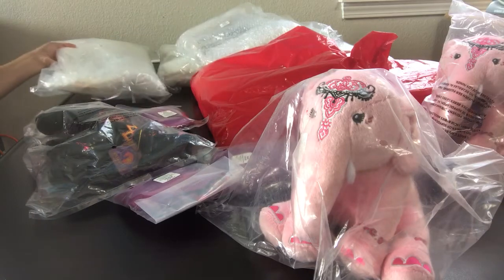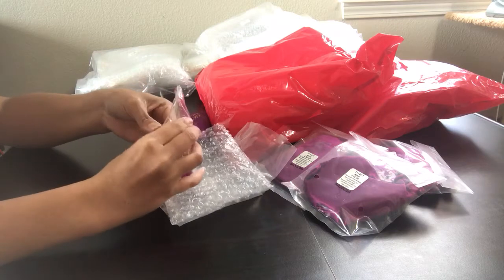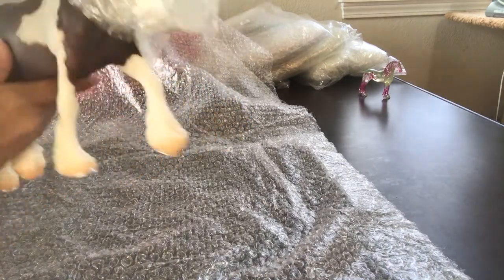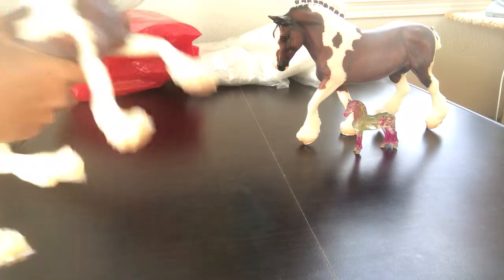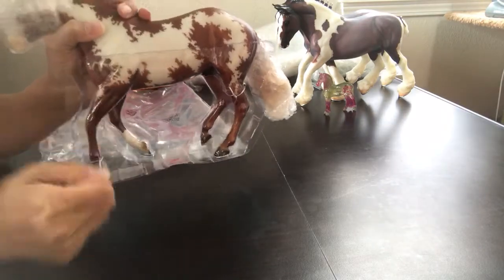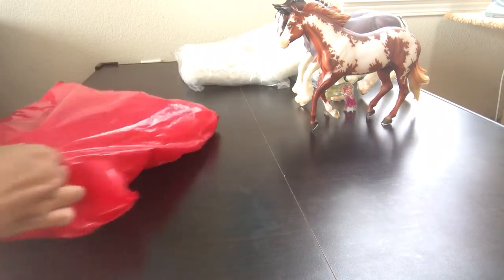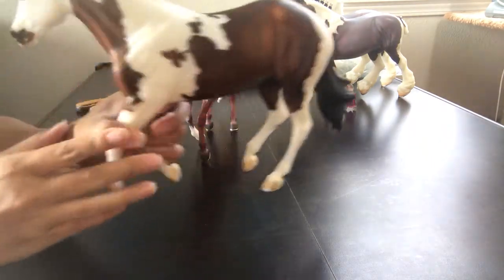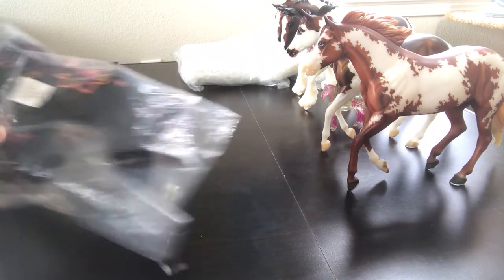BreyerFest Special Run Model Horses - Suitcase Number 1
I just returned home from BreyerFest. I flew home 2 suitcases full of BreyerFest Special Runs. Here is a video of the contents of the first model horse filled suitcase!